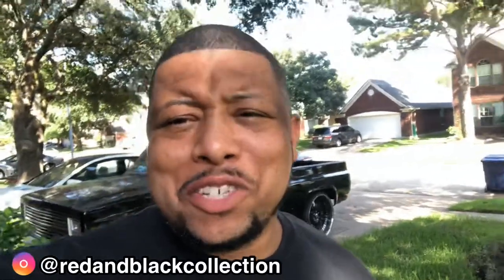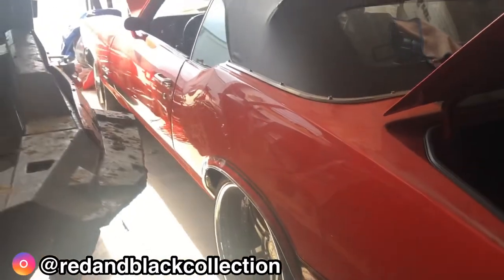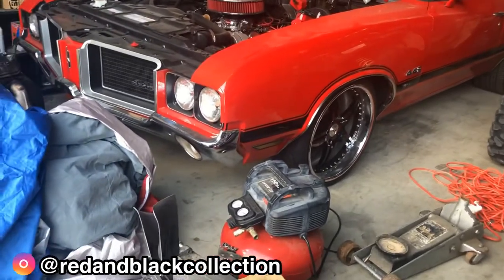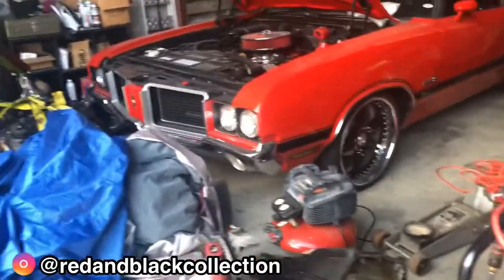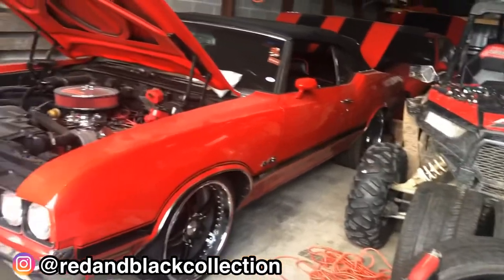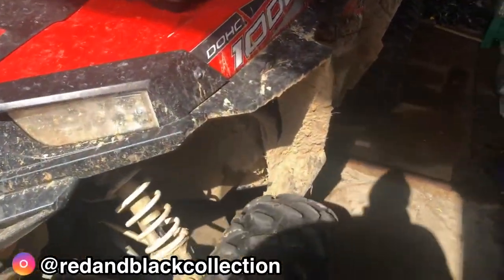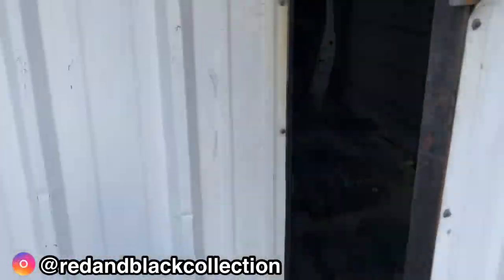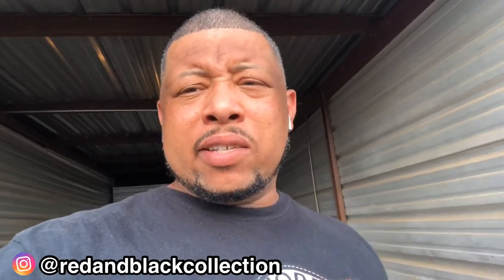UP CLOSE & PERSONAL W/ MY 1971 OLDS 442 CUTLASS ON 20/22 IN AC FORGED WHEELS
UP CLOSE & PERSONAL W/ MY RED&BLACK 1971 OLDS 442 CUTLASS ON 20/22 IN AC FORGED WHEELS